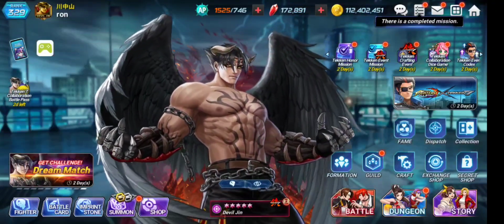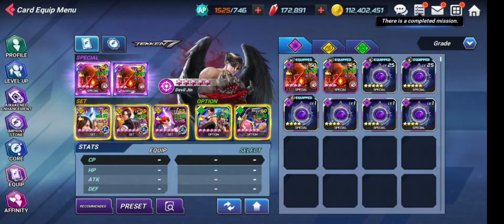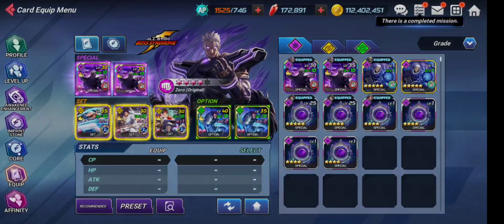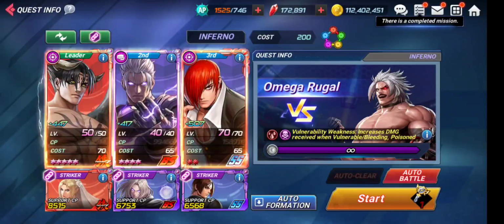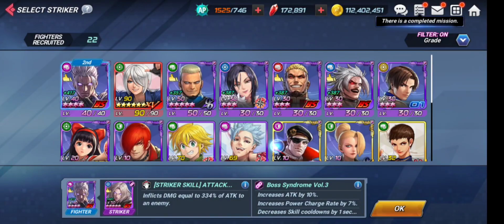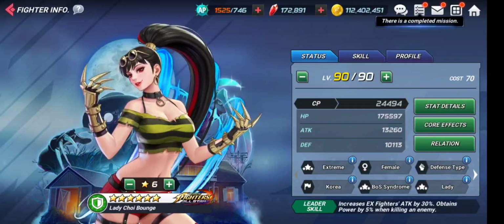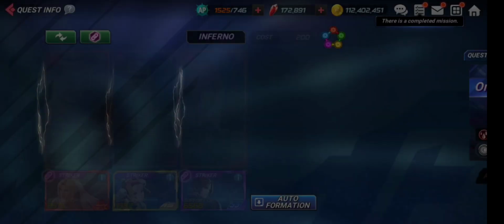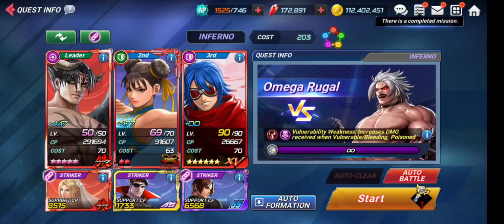Ex Devil Jin vs Rugal Inferno | Team & Gameplay | Tekken Collaboration | King of Fighters All Star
Hello friends, today we take on Inferno Rugal. I will talk about the team combination, alternative teams and battloe cards. Also I will show you a game play.

How To Use Gold Border Characters in kofas / What are the best gold border characters in kof all star